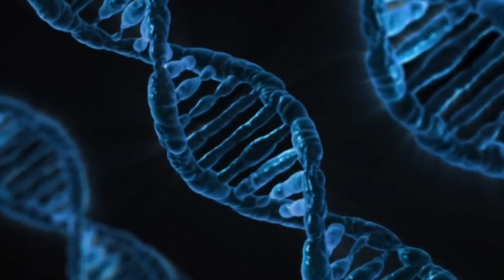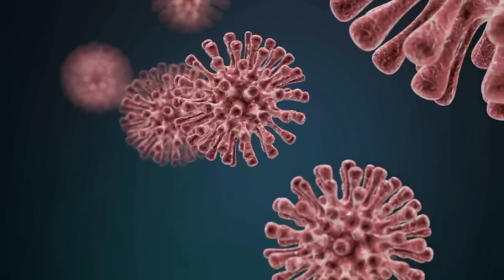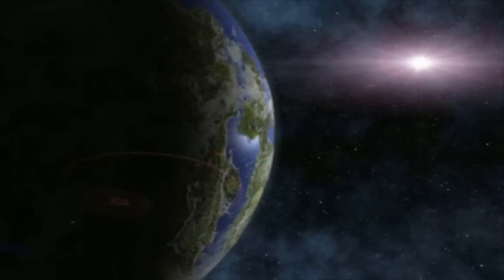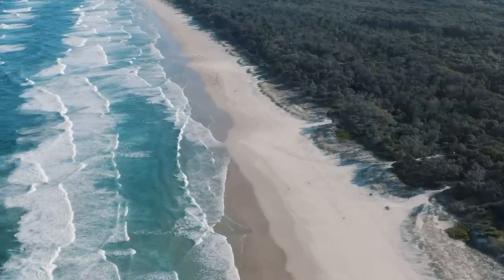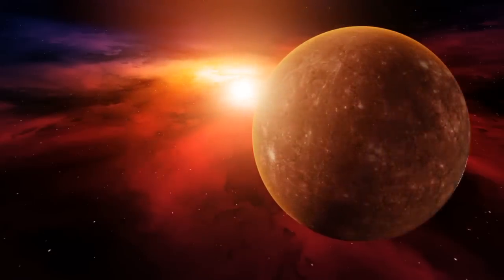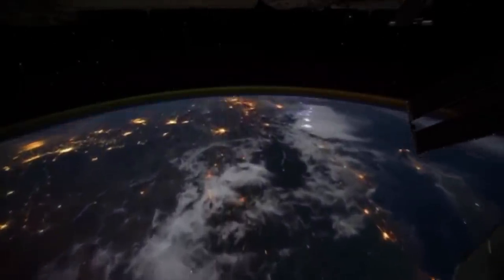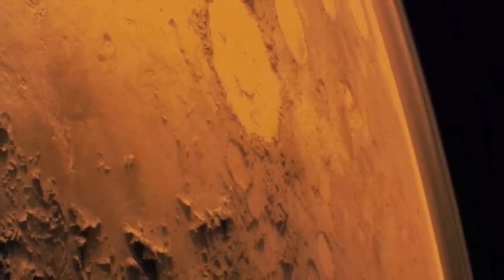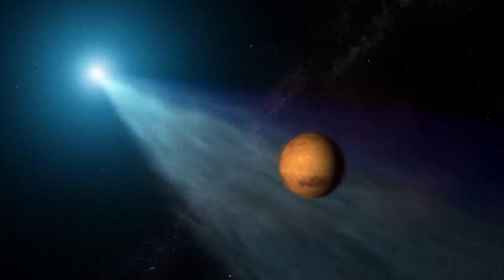Could a Human Catch an Alien Virus?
An exploration of whether a human could catch an alien virus through contact, and the possibility of generalized viruses and technological viruses.

Papers:
"Effects of Desiccation and Freezing on Microbial Ionizing Radiation Survivability: Considerations for Mars Sample Return", Horne et al, 2022